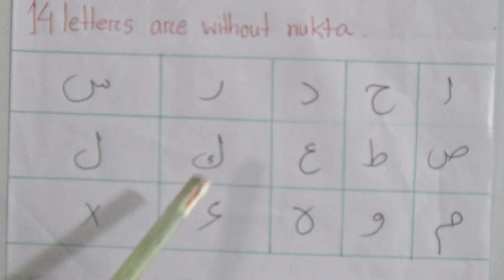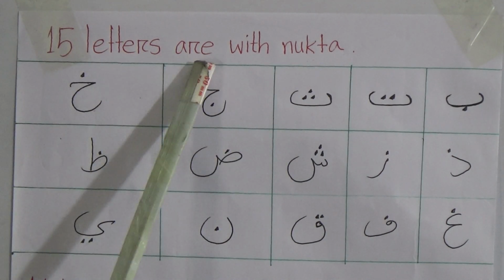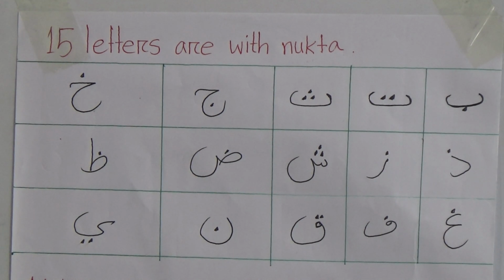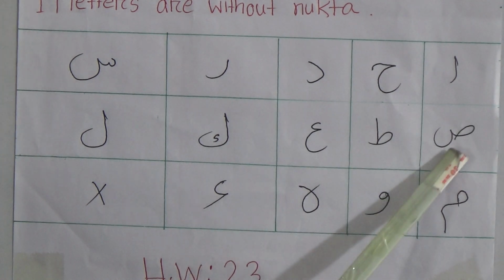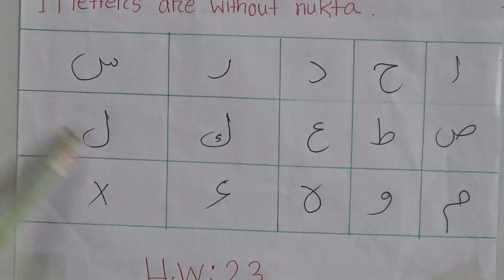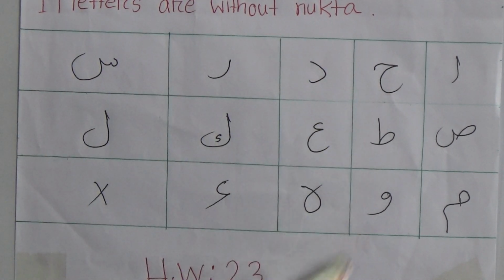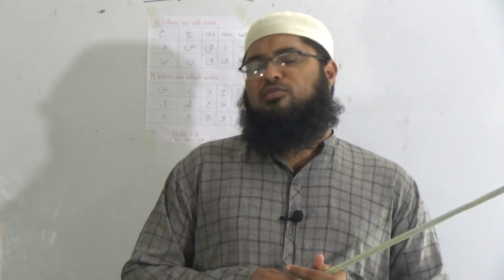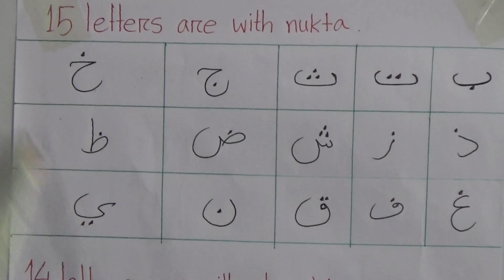Class: Nursery, Subject: Islam (Lecture- 23), Topic: Learning Nukta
Annual Term
Class: Nursery
Subject: Islam (Lecture- 23)
Topic: Learning Nukta
Teacher: Robiul Islam